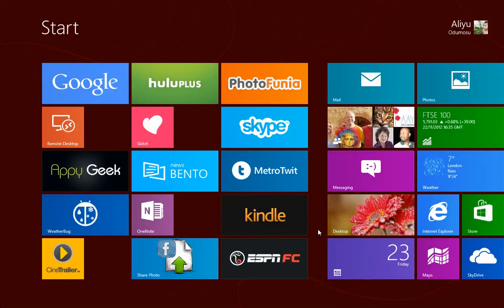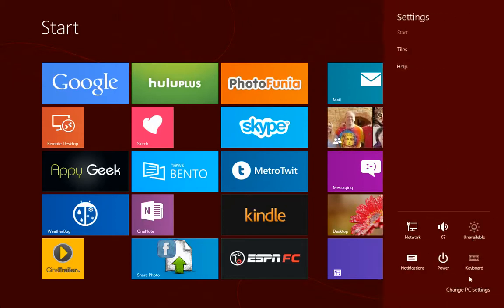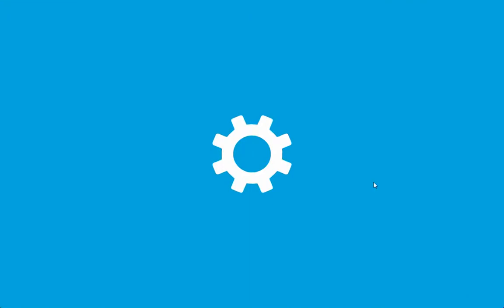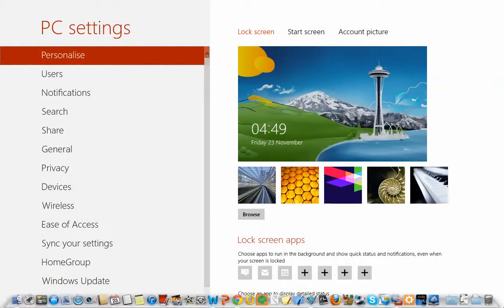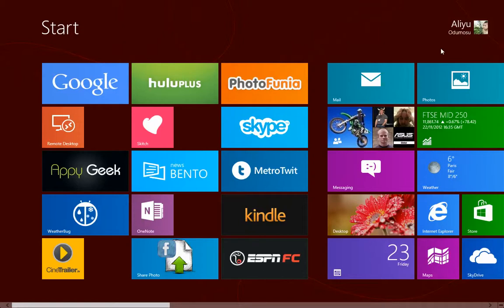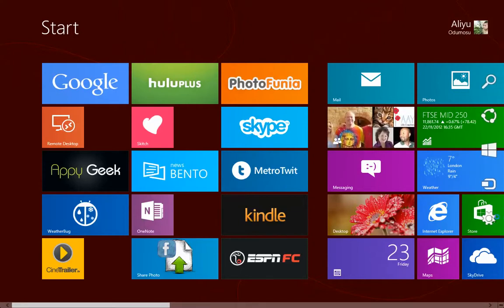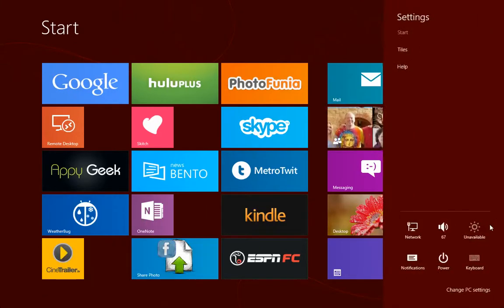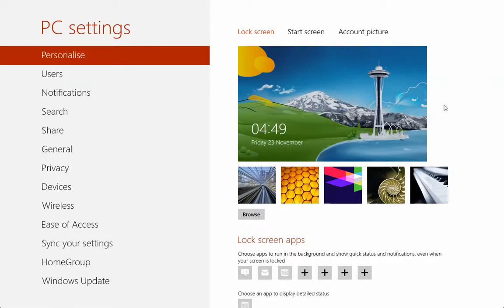100 Windows 8 Tips and Tricks 5 How To Access PC Settings On The Metro Modern UI